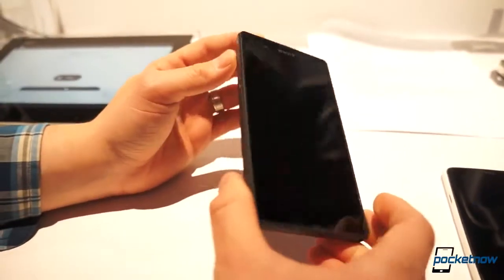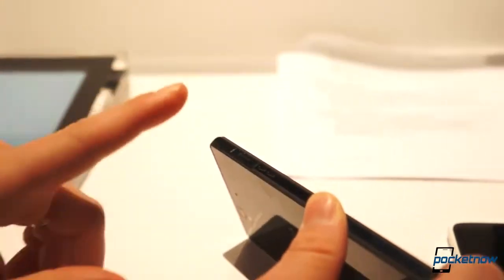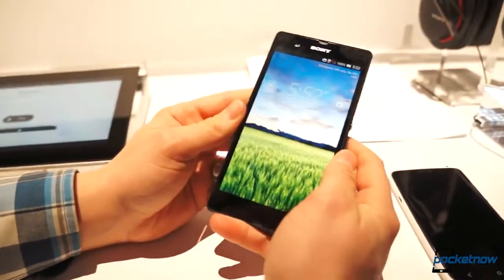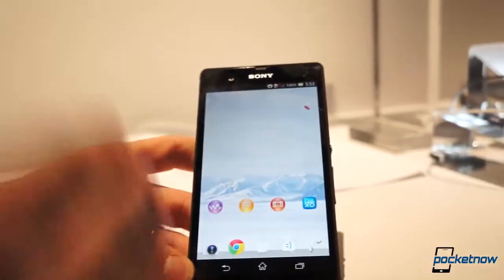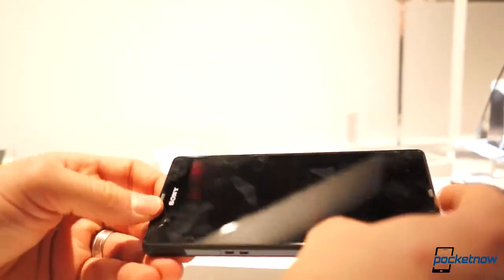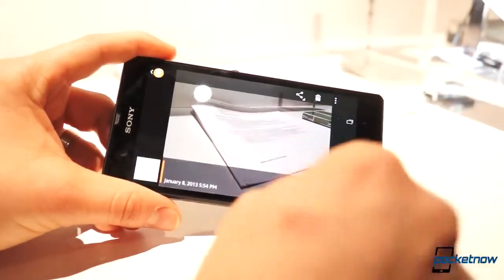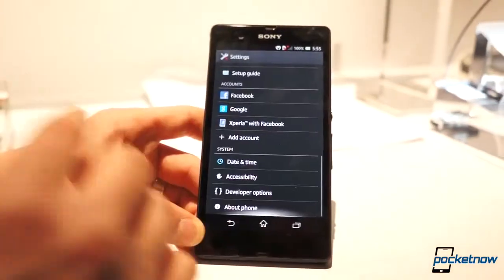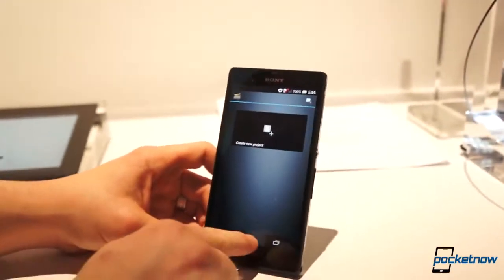Sony Xperia Z Hands On